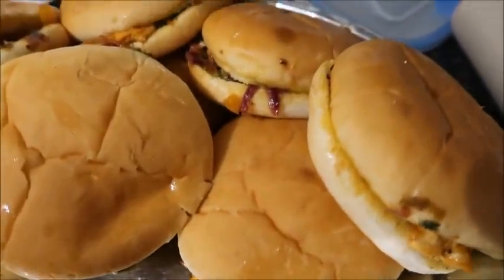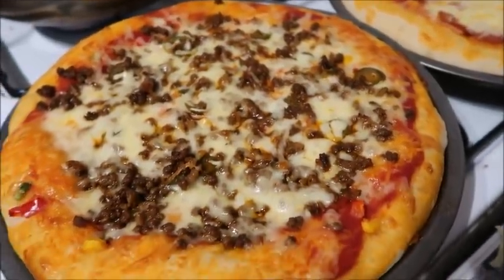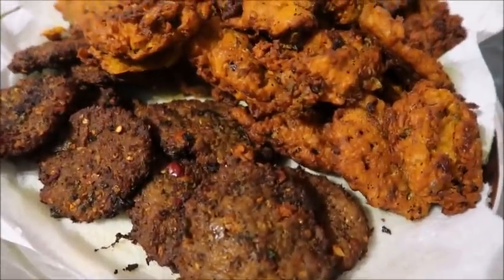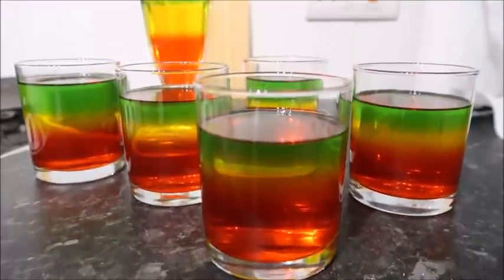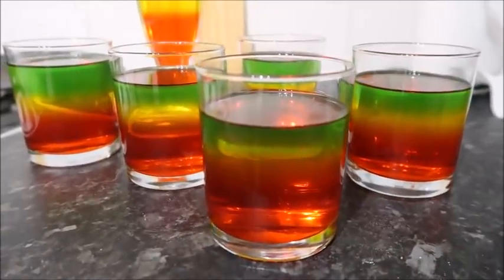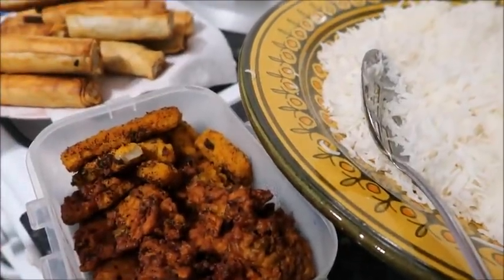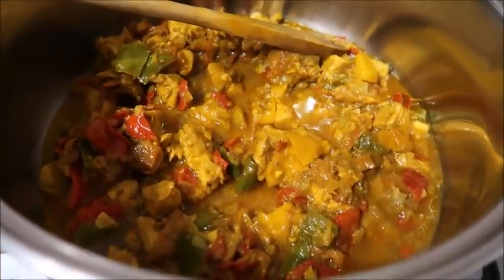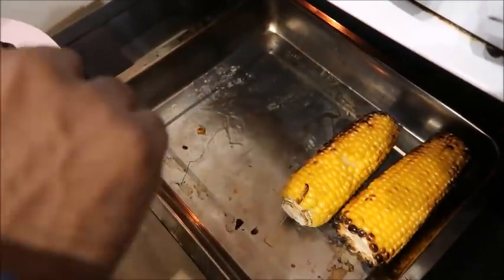What We've Been Eating For Iftar/Dinner | Large Family Meal Ideas | Ramadan 2020 | Shamsa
In this video I share what we've been eating for iftar/dinner recently

I hope you enjoy watching and find it useful :D